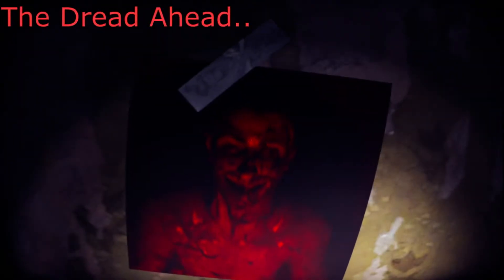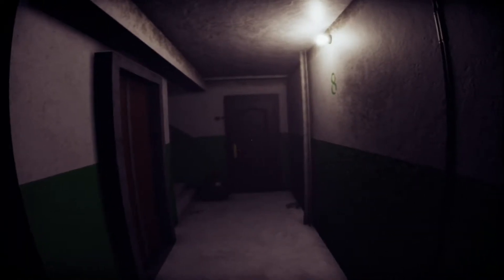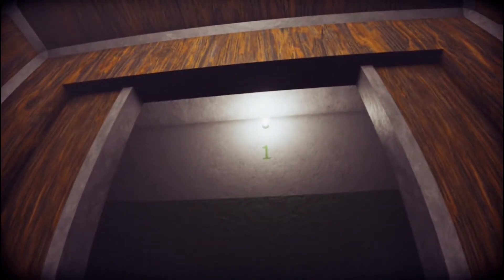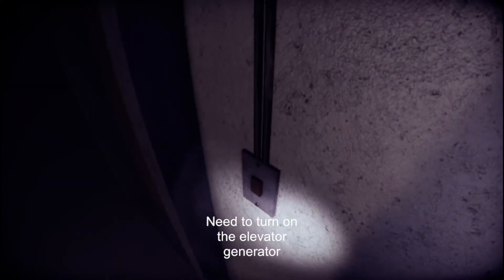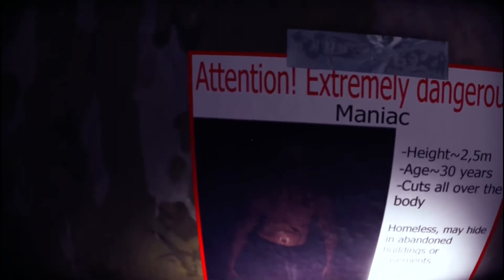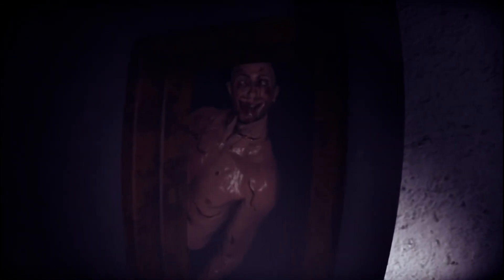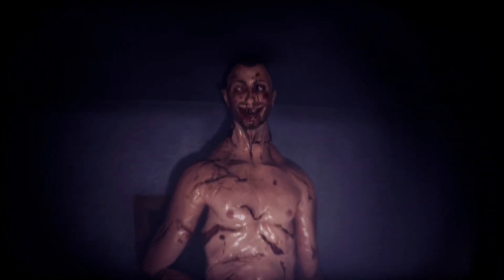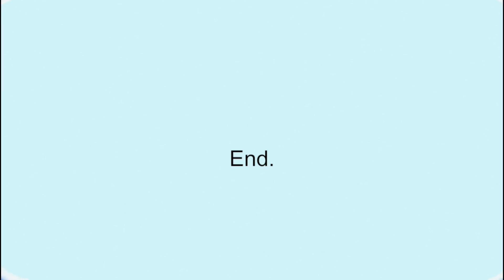WRONG FLOOR | OUTSTANDING INDIE HORROR GAME!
Wrong floor is a short ~10-15 minute first person horror game.Elevator with the main character falls into the basement, but the one who lives there clearly does not like it.Can you get out of this terrible place?